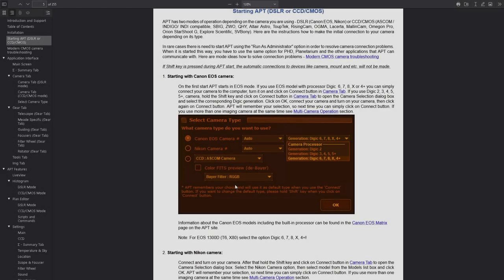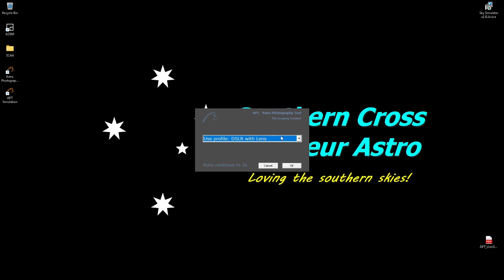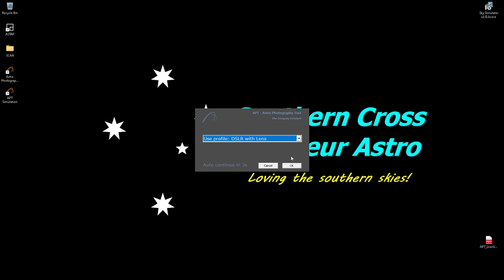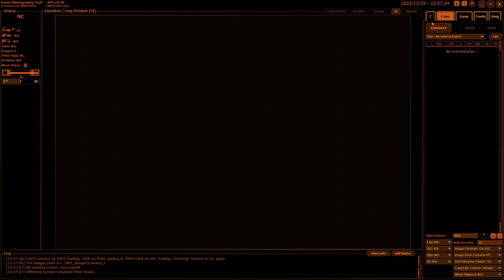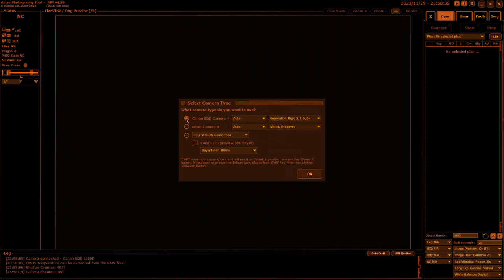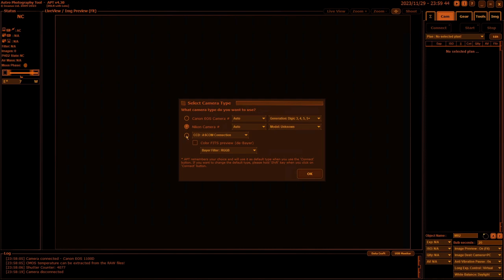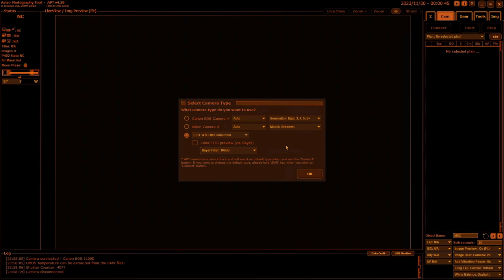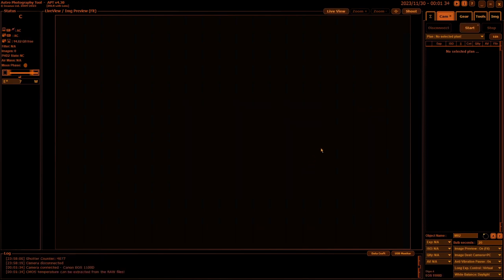APT Video User Guide - Starting & Camera Connections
Starting APT & Camera Connections

Support APT!
Having alternatives drives progress!

00:00 Intro
00:22 Written Guide & Troubleshooting
01:08 Connecting Cameras